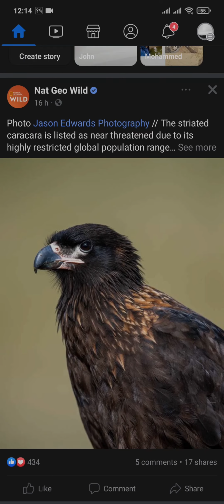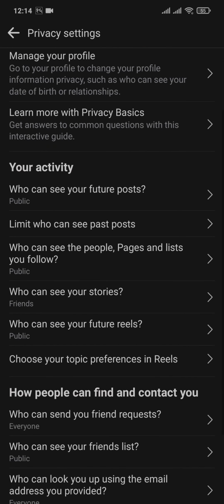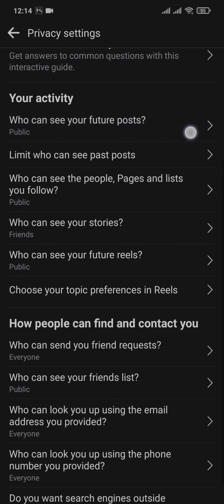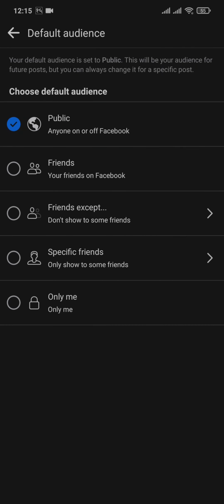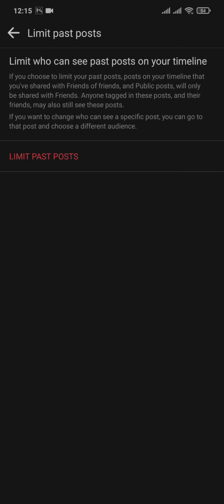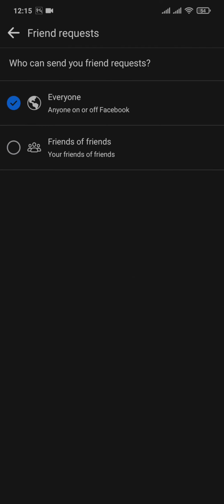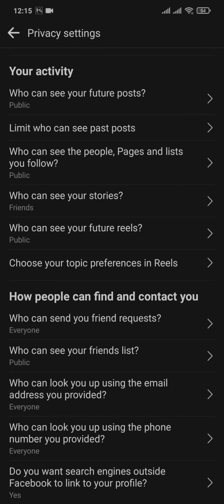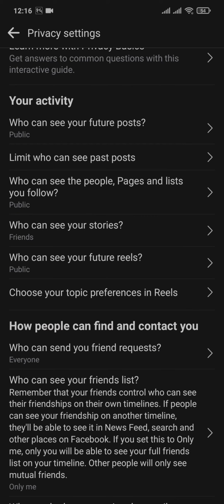How To Make Your Facebook Account Private (2023)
Learn how to make your Facebook account private in minutes. Make your Facebook account private and avoid data breaches.

Are you concerned about your privacy on Facebook? Our comprehensive guide will show you how to make your Facebook account private in just a few easy steps. With tips and tricks to ensure your personal information stays secure, you'll have peace of mind knowing your profile is protected. Don't risk your privacy - watch our video now and learn how to make your Facebook account private!